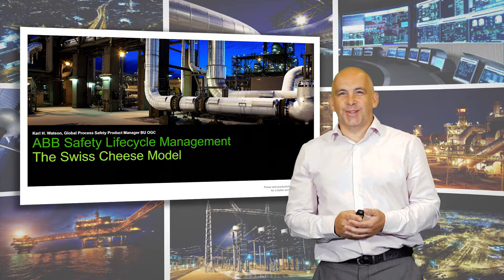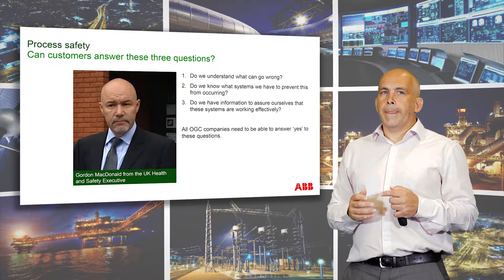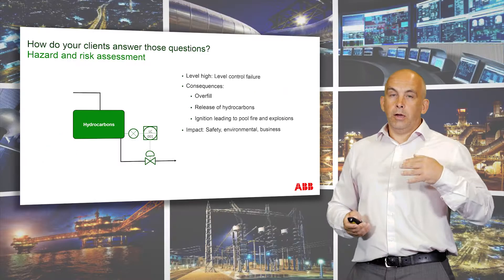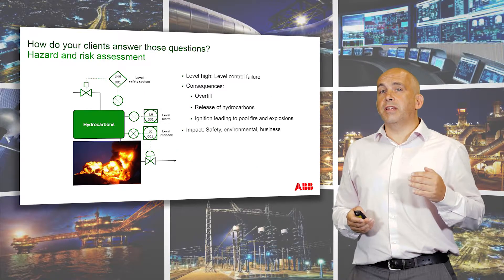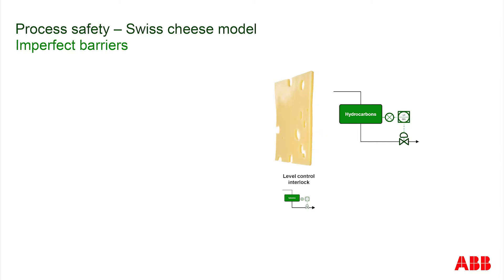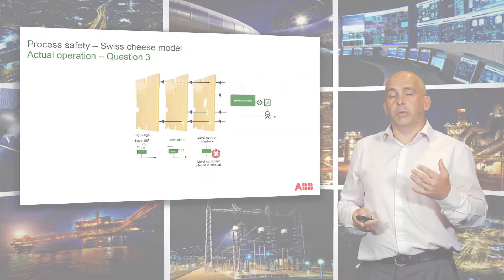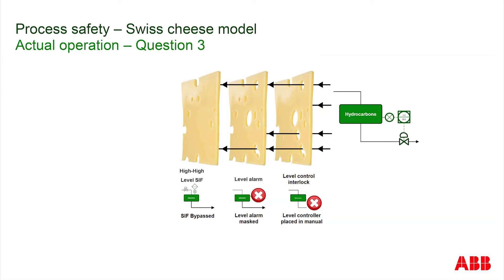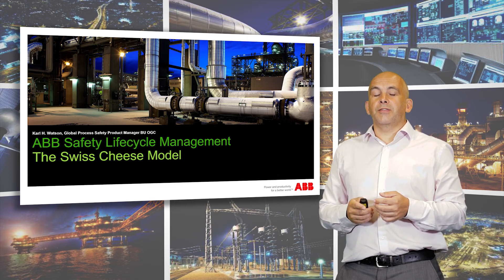HSE_ABB Safety Lifecycle Management – The Swiss Cheese Model